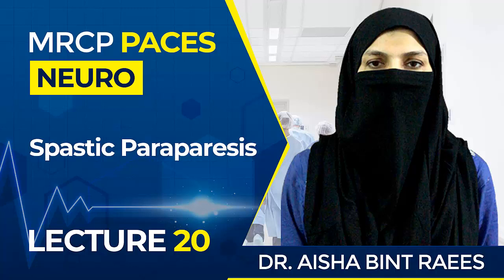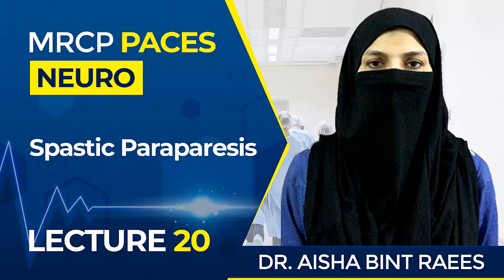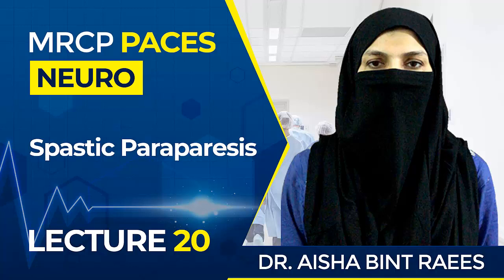Spastic Paraparesis | MRCP Paces | Neuro | Lecture20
This video is a lecture on Neuro in MRCP Paces, the ultimate guide to get success in MRCP Paces exams.